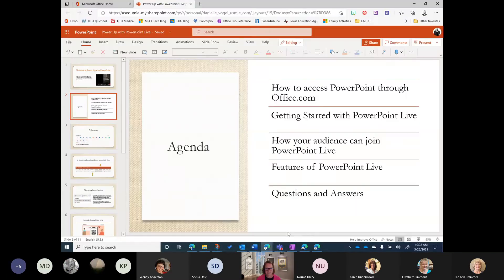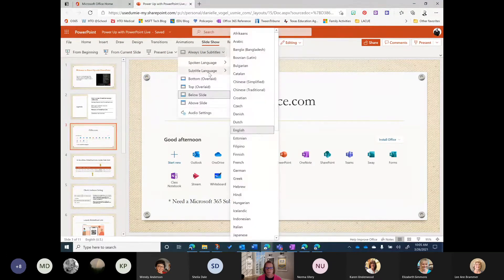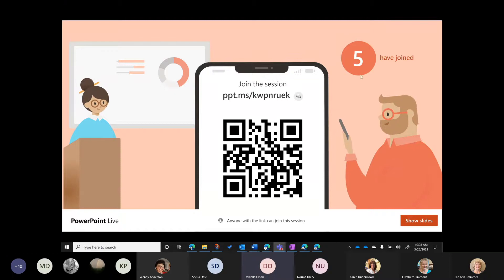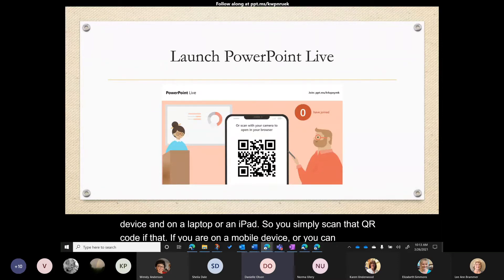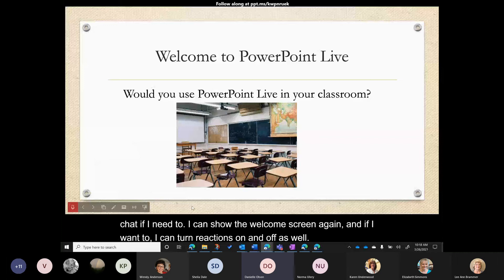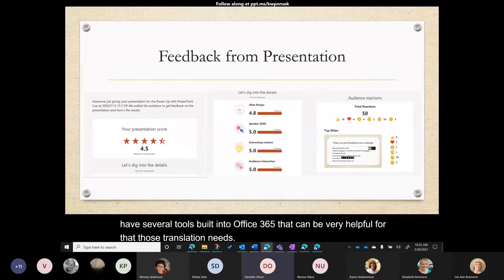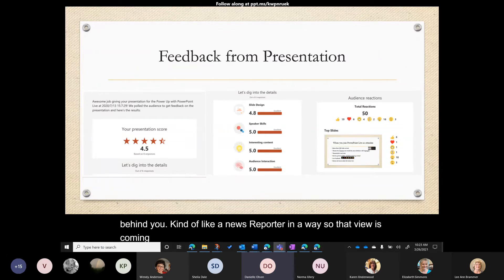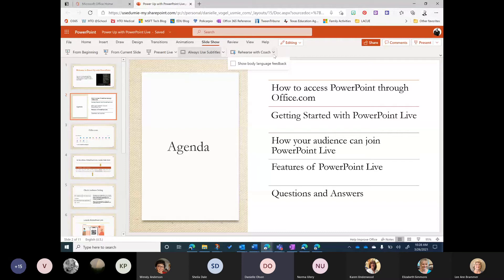Microsoft Teams Tools (3.21.21)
Danielle Olson continues the training of using Microsoft Tools for therapy, including PowerPoint Live.

00:00 Introduction
02:57 Agenda
02:09 Office website
10:25 Check Audience Setting
11:50 Launch PowerPoint Live
12:21 When you join PowerPoint Live as attendee
16:12 When you join as the presenter
17:28 Welcome to PowerPoint Live
21:00 Feedback from Presentation
23:10 Resources and Discussion
30:00 Presentation Statistics Screen
38:36 Conclusion